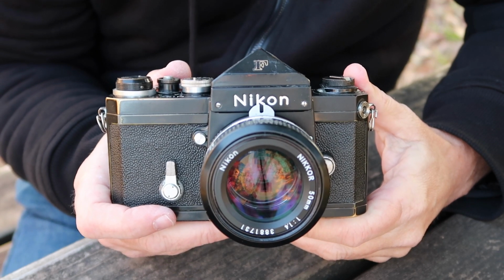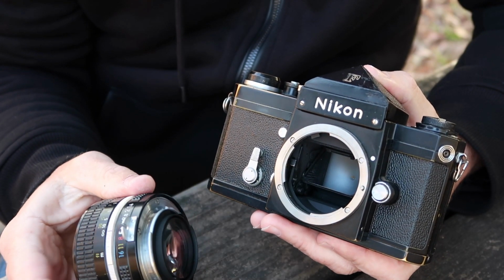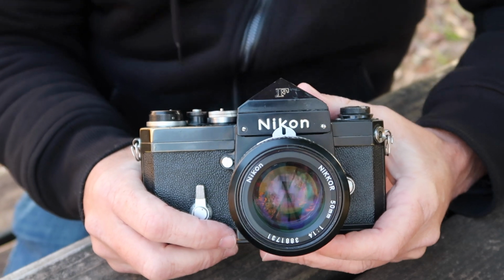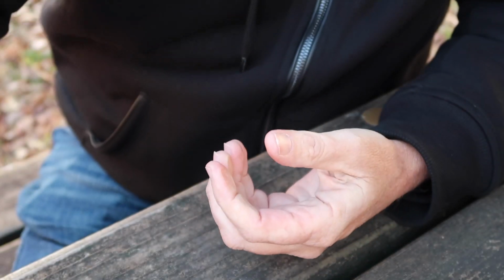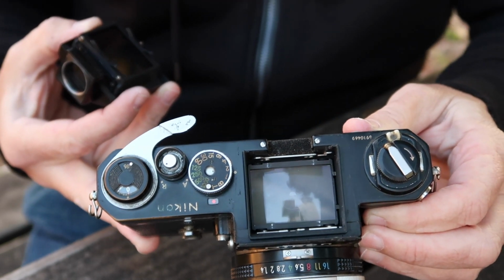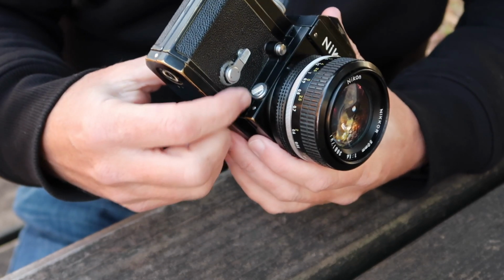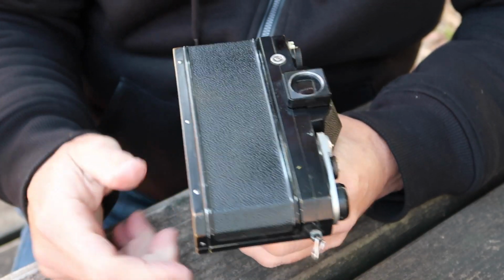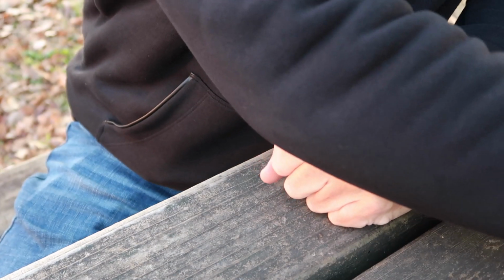Nikon F 35mm Film Camera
Please visit my Etsy and eBay stores, and my new online stores